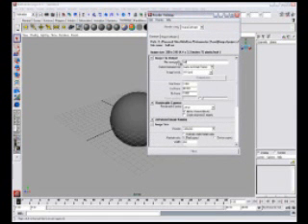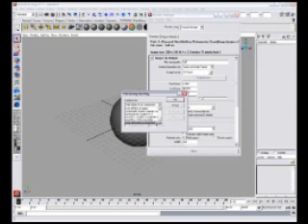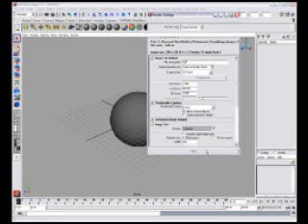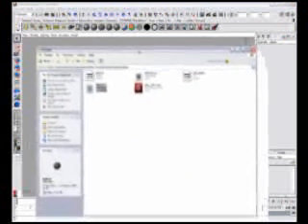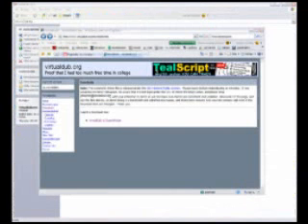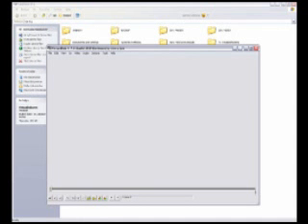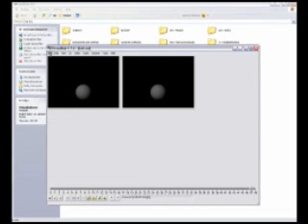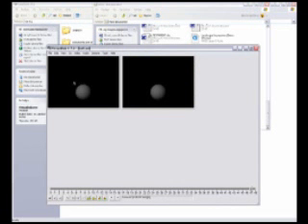Re: Flowers inside Maya 8.5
how to render out an avi file and use VirtualDub to make the file size smaller so you can put it on youtube